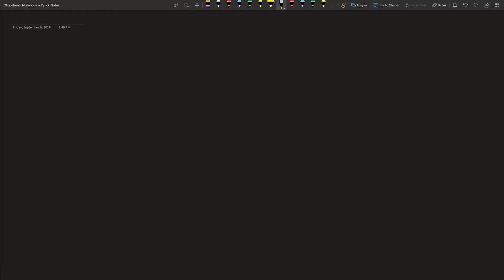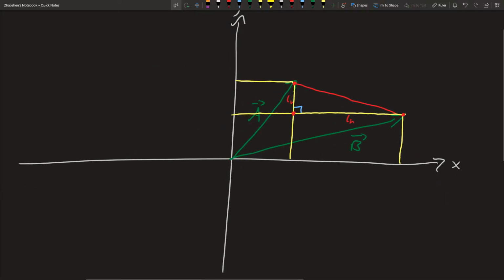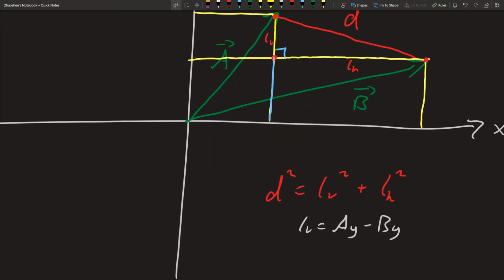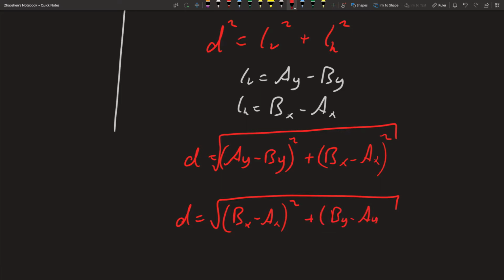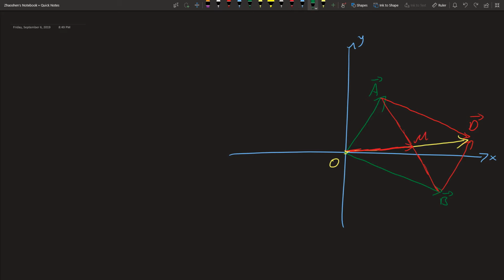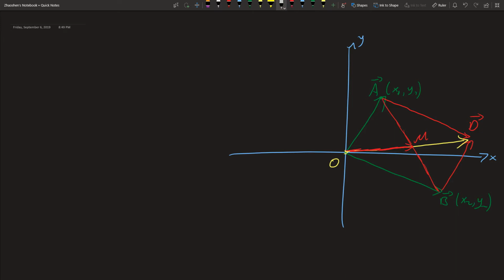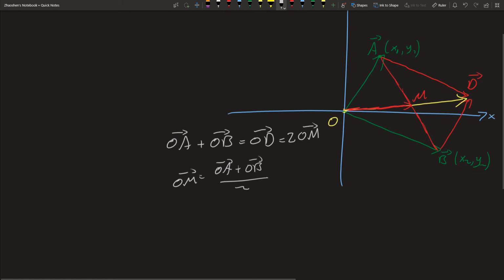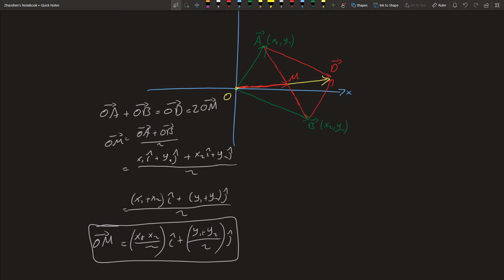Distance and Midpoint Formulae | Chapter 1.6 | Level M: AM | Eureka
Hey guys! In this video we'll be exploring the distance and midpoint formulae, enjoy!

Timestamps:
    Distance Formula: 0:00
    Midpoint Formula: 3:42